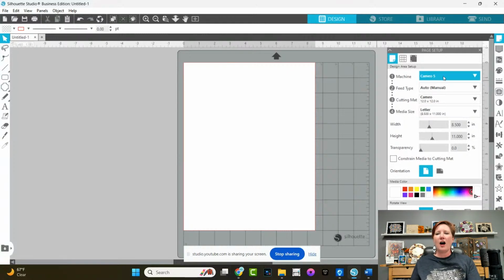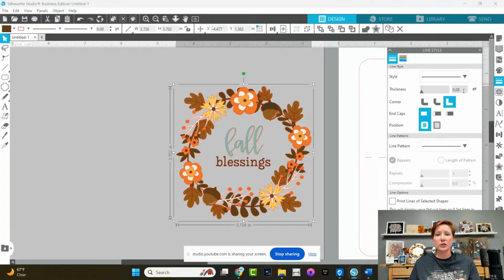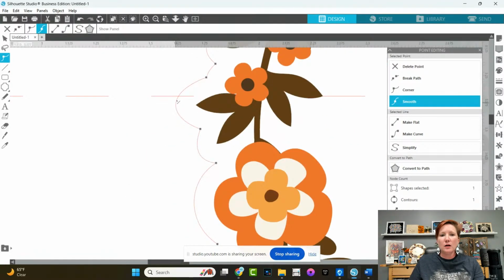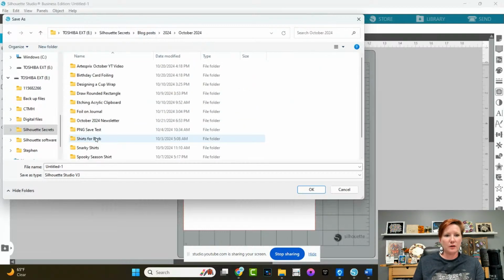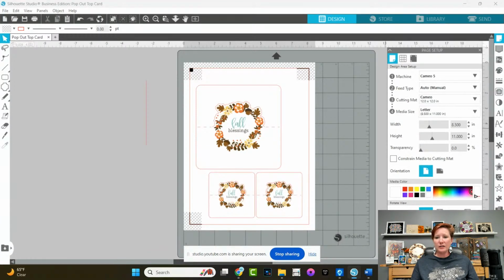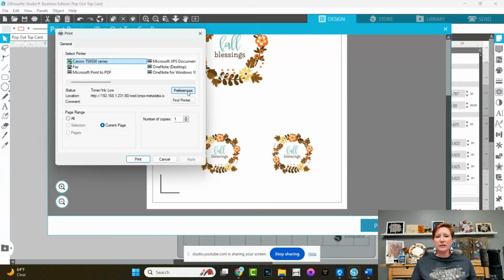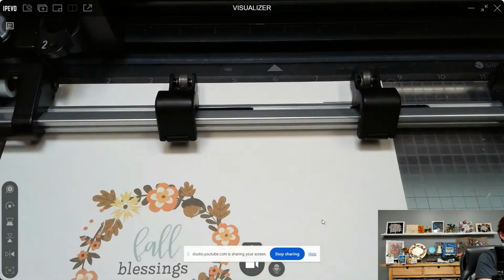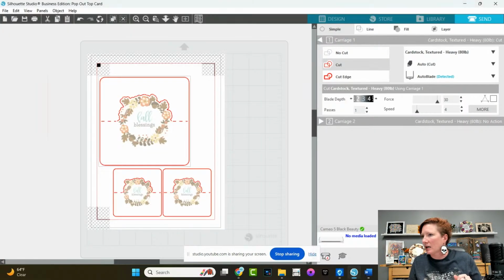LIVE Silhouette Studio Tutorial: How to Create a Pop Out Top Card & Master Print & Cut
Join us LIVE for a Silhouette Studio tutorial to create a stunning Pop Out Top Card! In this tutorial, you'll learn how to master the Print & Cut feature step-by-step. Perfect for beginners and seasoned crafters, this project is great for cards, treat toppers, and more. Get creative with Silhouette and bring your designs to life!

Here are three key things viewers will learn in the live YouTube tutorial:

1. How to Turn Any Cut File into a Print & Cut Design – Learn step-by-step how to take your favorite cut files and convert them into printable designs in Silhouette Studio.
2. Designing a Custom Pop Out Top Card – Follow along as we show you how to create a fun and interactive Pop Out Top Card for any occasion.
3. Top Tips for Successful Print & Cut Projects – Get insider tips and tricks to ensure your print and cut projects turn out perfect every time, from alignment to paper selection.

Don’t miss out on this opportunity to ask questions and share your ideas!

Make sure to confirm your subscription for the newsletter to be delivered each Friday.

🌟 Silhouette Print and Cut Basics to Design Files to Troubleshooting Course

Can't make it to the LIVE - make sure to catch the replay.